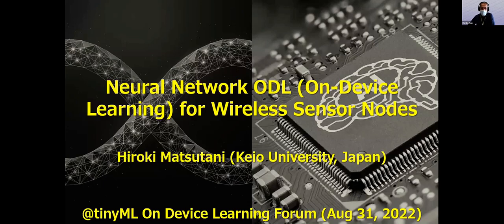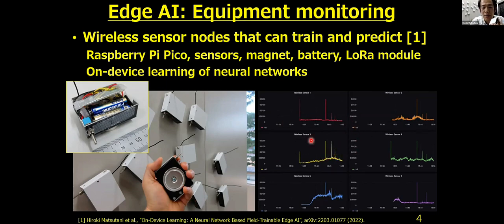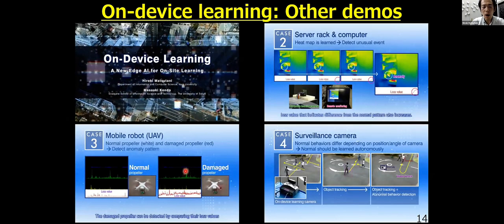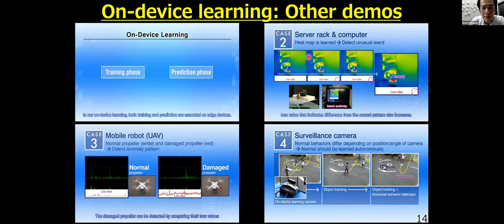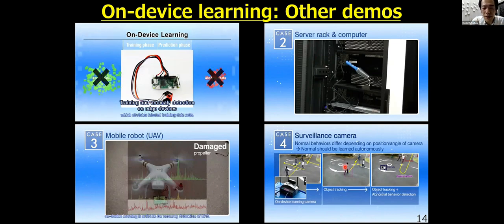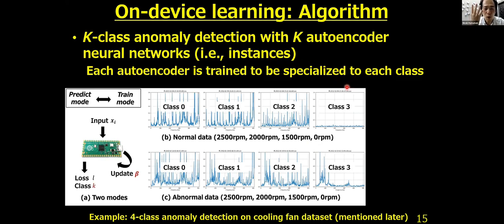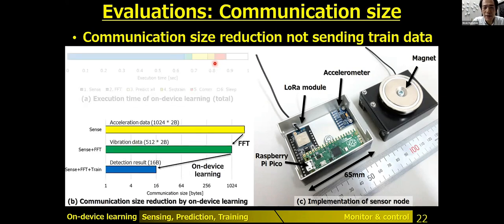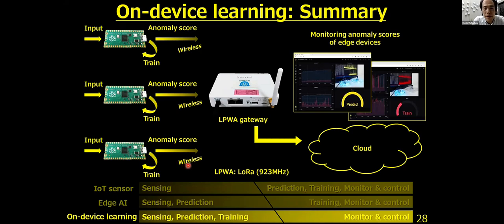tinyML On Device Learning Forum - Hiroku Matsutani: Neural Network ODL for Wireless Sensor Nodes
Neural Network ODL for Wireless Sensor Nodes
Hiroki MATSUTANI, Professor, Keio University

In real-world TinyML applications, their accuracy is often affected by various environmental factors, such as noises, location/calibration of sensors, and time-related changes. This talk will introduce a neural network based on-device learning (ODL) approach to address this issue without going deep. Our approach is different from de facto backpropagation based training but tailored for low-end IoT devices. We will introduce its algorithm and implementation on wireless sensor nodes consisting of Raspberry Pi Pico, low-power wireless (LoRa) module, small battery, magnet, and sensors. We will show some case studies and demonstrate that retraining by the ODL algorithm significantly improves an anomaly detection accuracy at a noisy environment while saving computation and communication costs for low power.